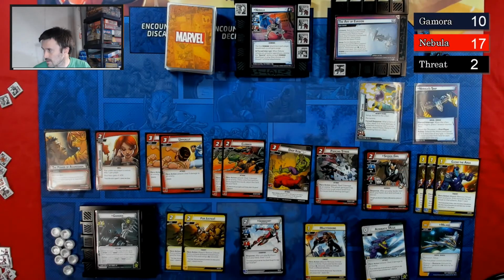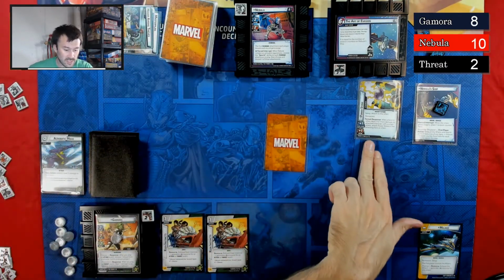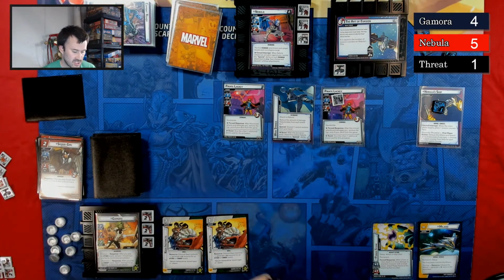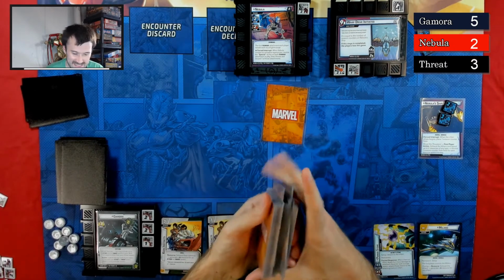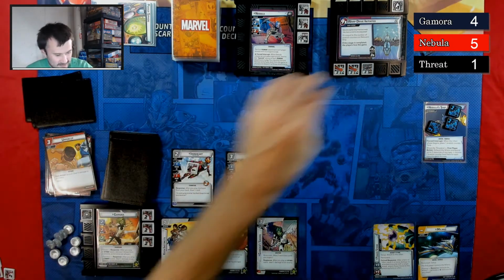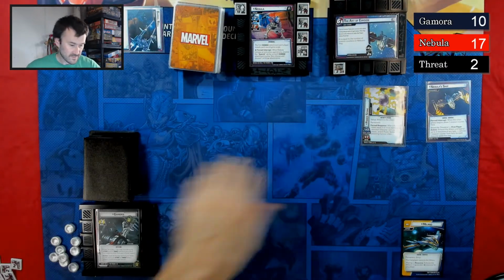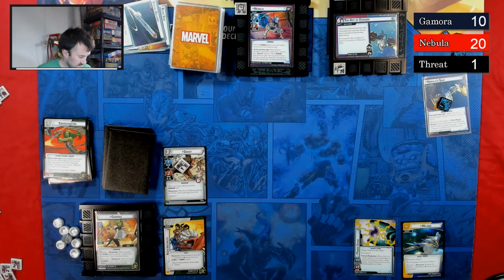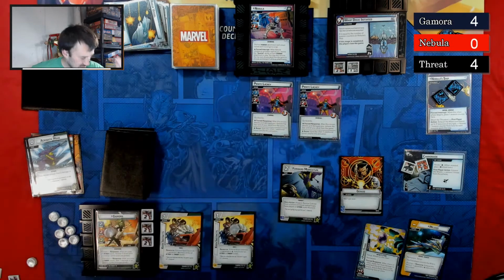🔴 Gamora vs Nebula - Marvel Champions LCG Card Game Solo Play Live!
Playing through Marvel Champions LCG solo. The first match will be Nebula vs Gamora on Expert. If there is time we will dive into a second surprise match.